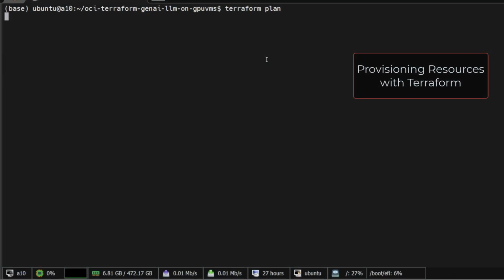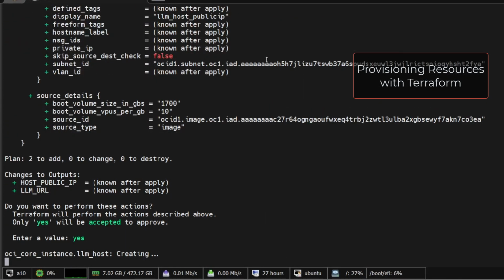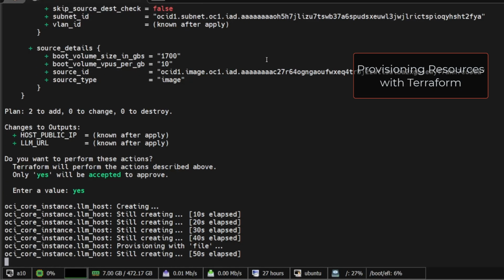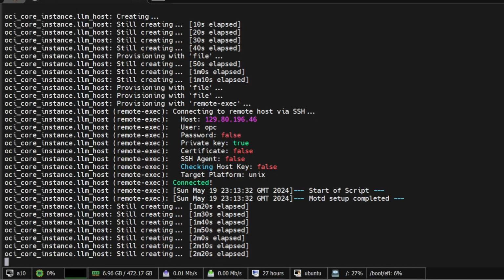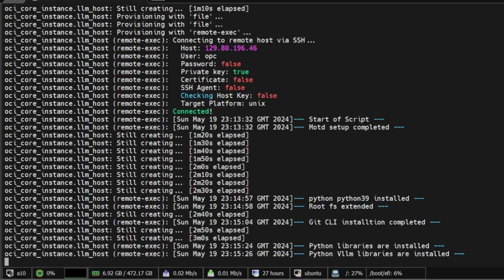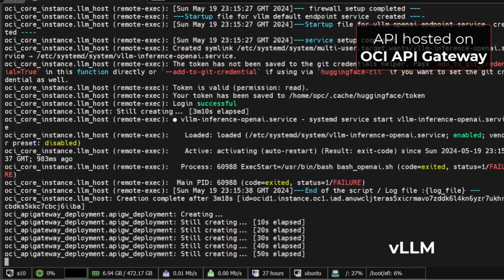Deploying LLMs with NVIDIA GPUs on OCI Compute Bare Metal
Have you ever wondered how to deploy a large language model (LLM) on Oracle Cloud Infrastructure (OCI)? In this solution, you’ll learn how to deploy LLMs using OCI Compute Bare Metal instances accelerated by NVIDIA GPUs with an inference server called vLLM.

vLLM can be deployed as a server that implements the OpenAI API protocol. This allows vLLM to be used as a drop-in replacement for applications using OpenAI API, meaning that we can choose OpenAI models (such as GPT-3.5 or GPT-4) to generate text for our request based just on two things.

- The original user’s query
- The model name of the LLM you want to run text generation against

These LLMs can come from any Hugging Face well-formed repository (developer’s choice), so we’ll need to authenticate to Hugging Face to pull the models (if we haven't built them from the source code) with an authentication token.

LLMs can also be deployed with NVIDIA NIM, a set of easy-to-use microservices designed for secure, reliable deployment of high performance AI model inferencing on NVIDIA GPU–accelerated instances on OCI.